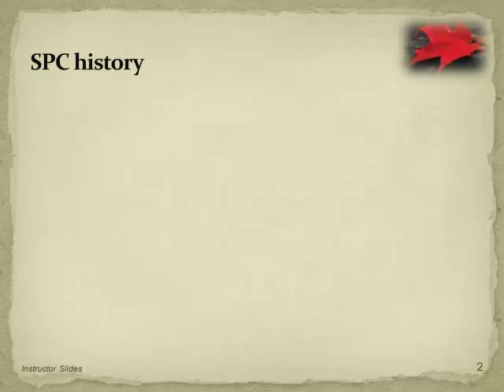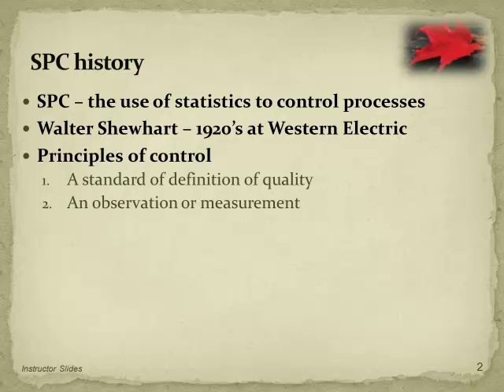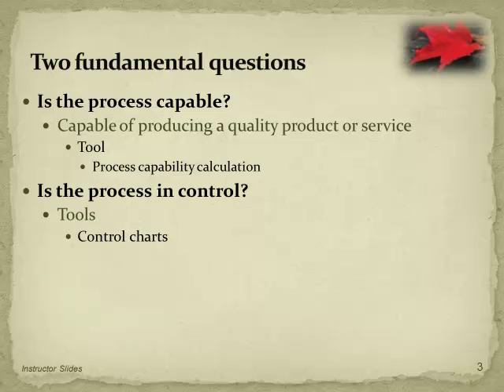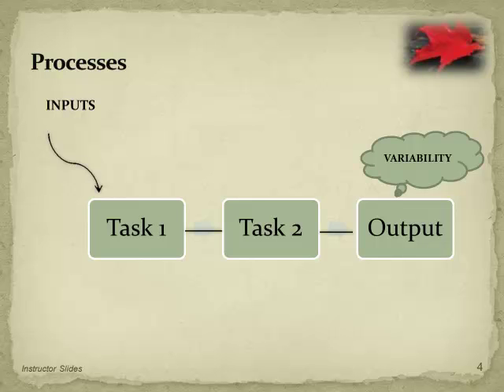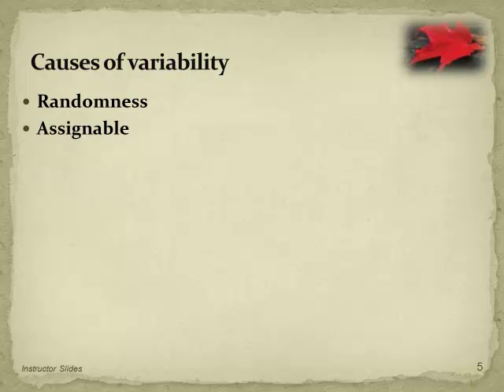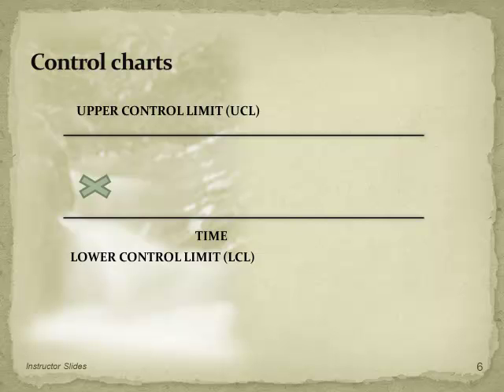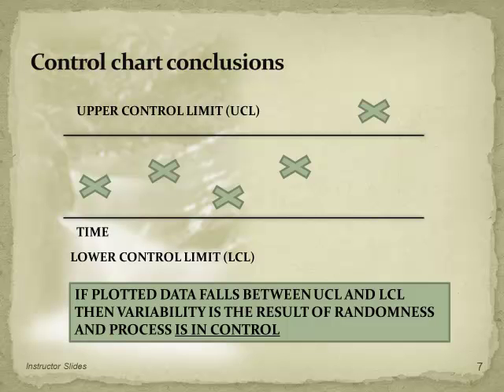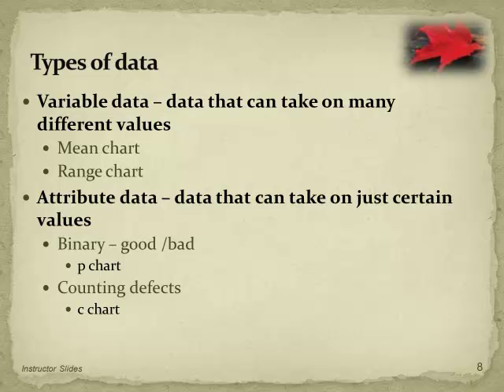Unit 5 Chap 10 Part A 1